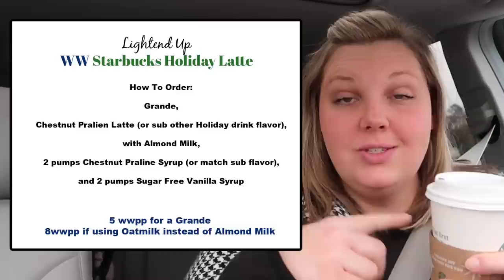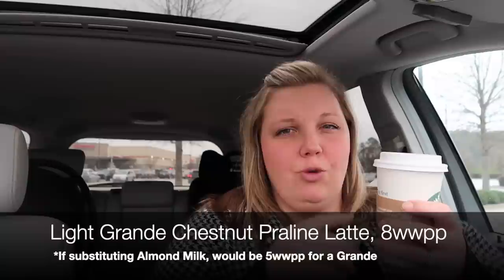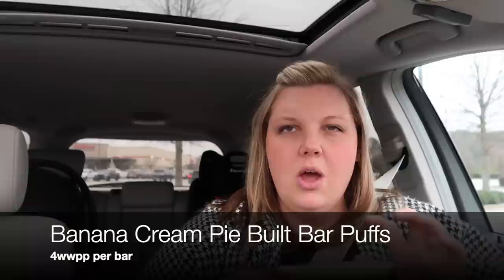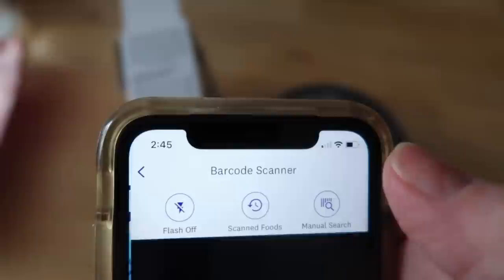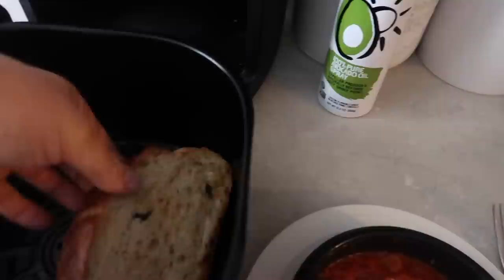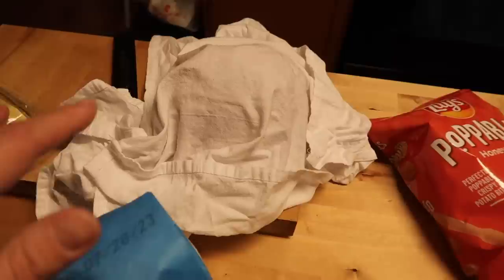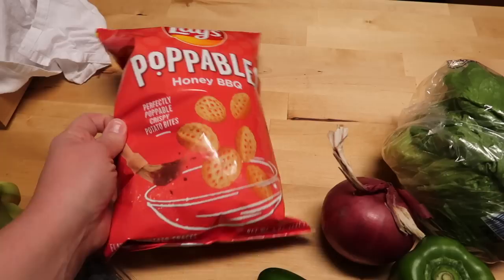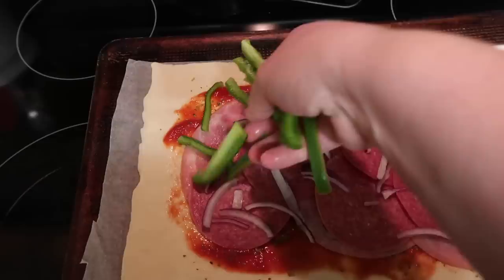What I Ate on the NEW WW PLAN | Full Day of Eating for Weight Loss | Weight Loss Journey (WW PLAN)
Sharing What I Ate on the NEW WW PLAN! A Full Day of Eating for Weight Loss, Weight Loss Journey (WW PLAN). Including delicious Stromboli recipe, a New Trader Joe's Find, and a Starbucks Holiday Drink Hack! I'm Lauren! Plus Size Mom, who lost 80lbs on WW. On my channel you'll find Recipes, Grocery Hauls, Mom Day in the Life Vlogs and all about my journey to being a healthier mom, while living a life of balance! Sharing my rebooted Postpartum weight loss journey after Baby #2 along with how I'm getting back on track to keep on my goals of being a healthy, happy Mama for my family after baby!
XO-L

Stromboli Recipe!